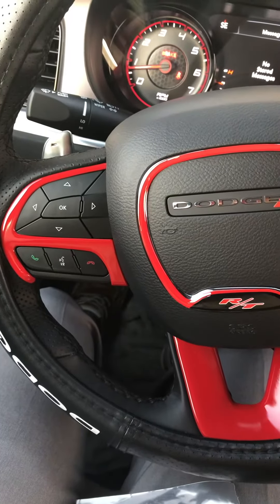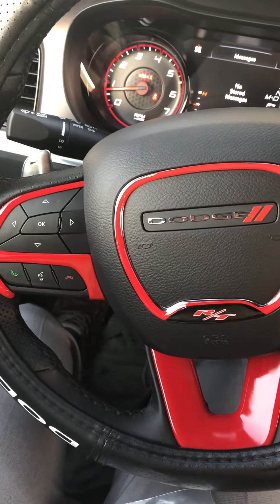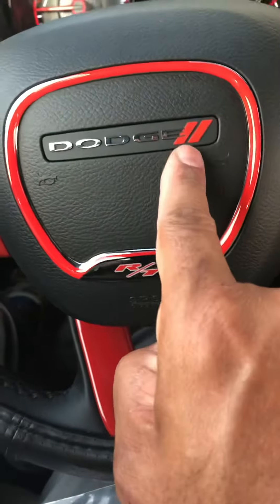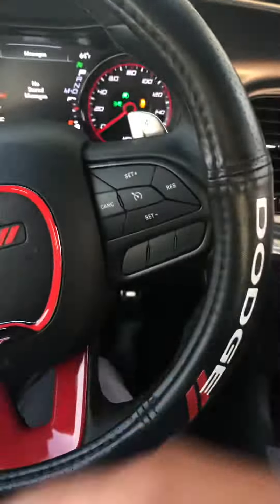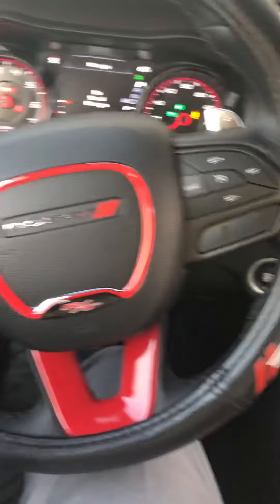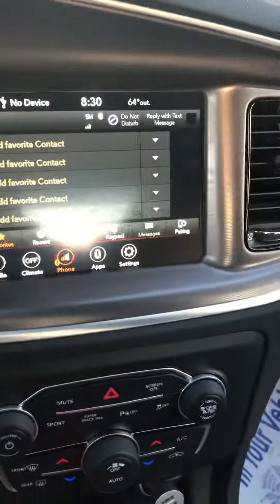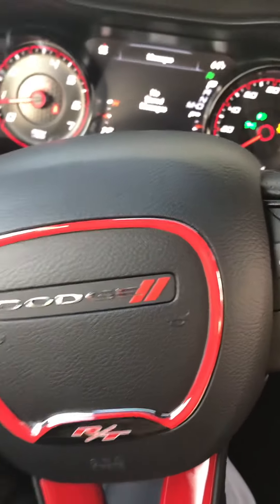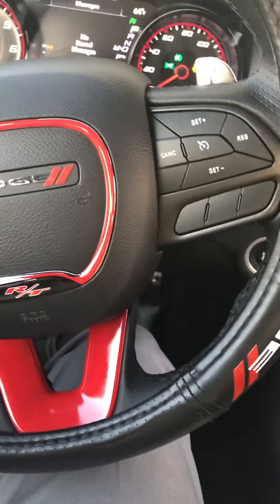New Car Review 2021 Dodge Charger R/T interior upgrades 😜😜😜